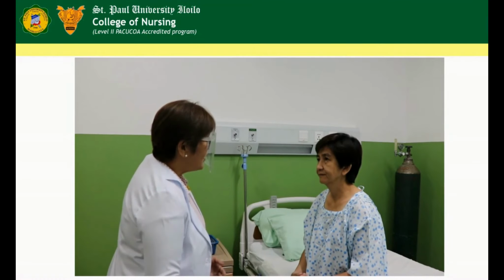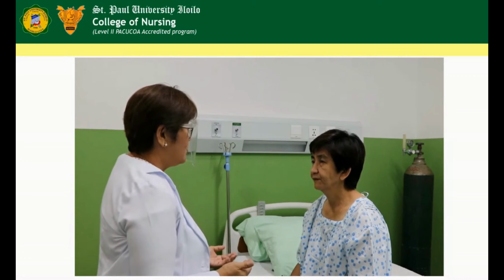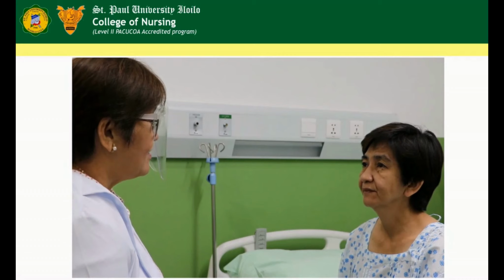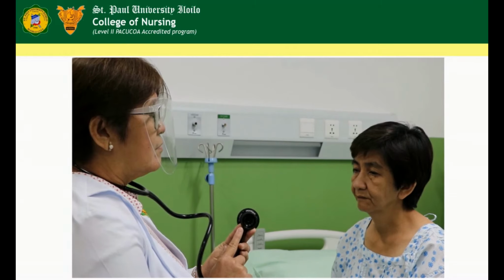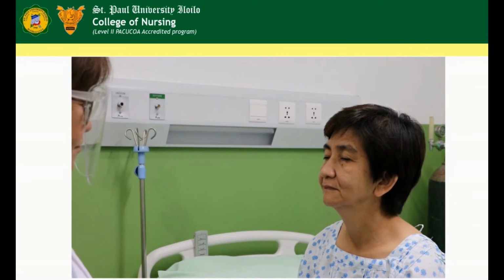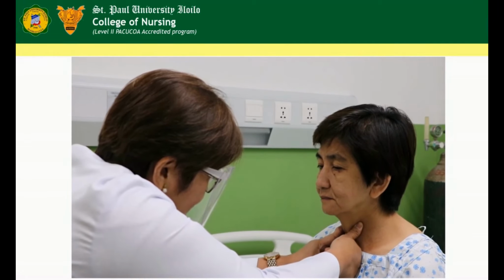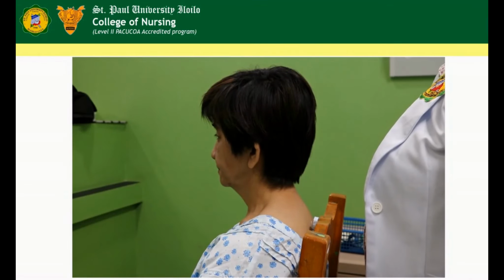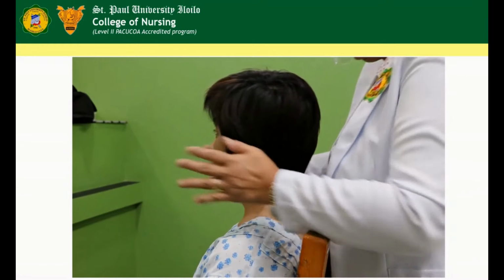SPUI Nursing Head, Face & Neck Assessment